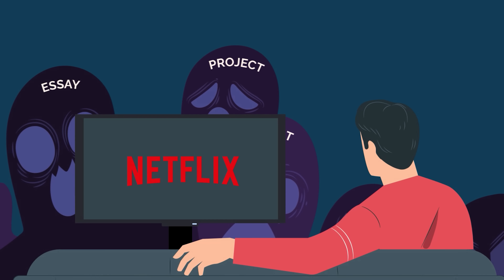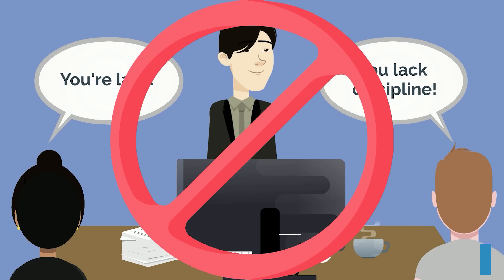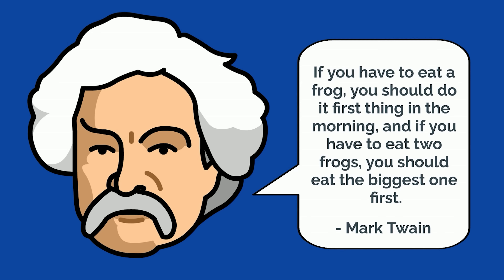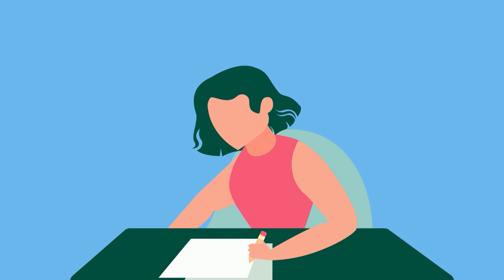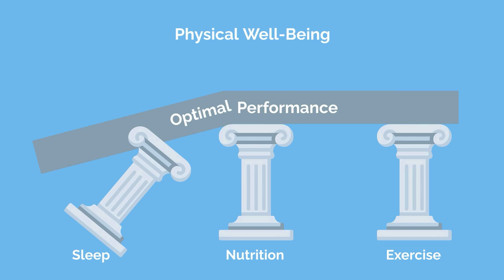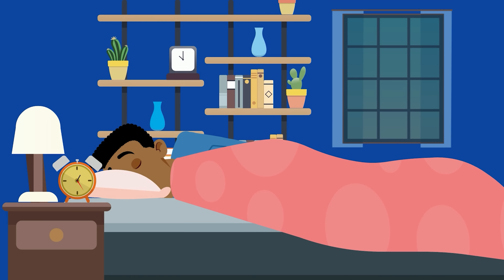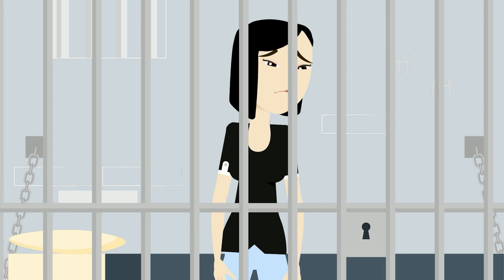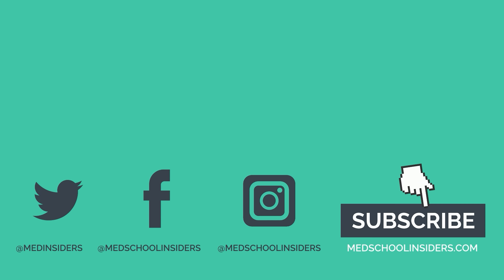4 Things They DON’T Tell You About PROCRASTINATION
Have you ever found yourself in a situation where you have a looming deadline, but you just can't seem to get started? You know you should be working, but instead, you're scrolling through social media or binge-watching your favorite show and not writing that 10-page essay due tomorrow morning. Before you know it, the day is almost over and you haven’t written a word. So what do you do? You knock back a couple of energy drinks, get to writing, and just barely complete your paper in time to meet the deadline. We've all been there, and it's not a fun experience. If you're tired of telling yourself "I'll do better next time" only to find yourself in the same situation again and again, here’s how to break the cycle of procrastination.

The very first step is to identify why you’re doing it. Contrary to what you might think, people don’t usually procrastinate because they’re inherently lazy or lack discipline. To overcome these particular reasons, you need to get to the root of the problem. Most people procrastinate for one of four reasons.

The first and main reason that people procrastinate is that the task seems intimidating or difficult. To combat this, break down the task into smaller, more manageable steps. There are two approaches you can use for this: the snowball method and the "eat the frog" method.

The second reason that people procrastinate is that they feel there isn’t enough time to make progress or complete a task. This is factually untrue and your schedule should be a reflection of your priorities.

The third is that they lack the energy to work on a task. Understand that there are three pillars of health: sleep, nutrition, and exercise. Taking breaks is crucial, use these opportunities to get up and away from your study space. Use the restroom, play with a pet, make a healthy snack, or do some mild exercise.

The last reason that people procrastinate is that there are simply more interesting or enjoyable ways to spend their time. In order to get the hard work done, try creating an environment that is free from distractions, where the only option available is to work.

It’s important to remember that even the most productive people in the world experience the urge to procrastinate. It’s not a matter of always feeling motivated but knowing how to get things done even when you don’t want to!

TIME STAMPS:
00:00 - Introduction
00:41 - Director of Content
01:06 - Identify Why You’re Procrastinating
01:52 - The Task Seems Intimidating or Difficult
04:01 - Not Enough Time to Make Progress on Task
05:00 - You Don’t Have the Energy
07:08 - Something Else is More Interesting